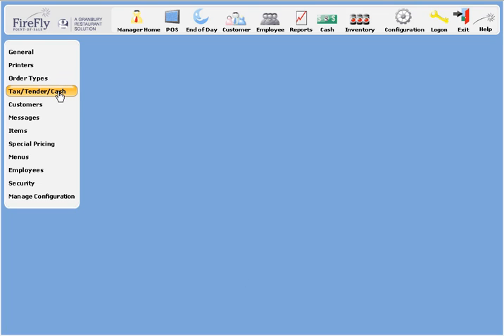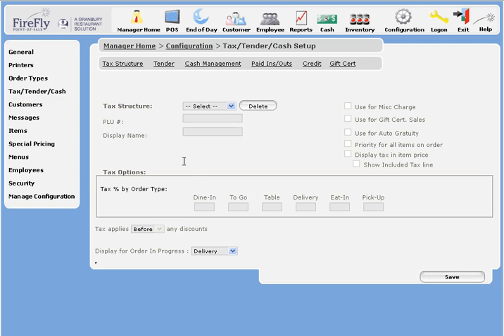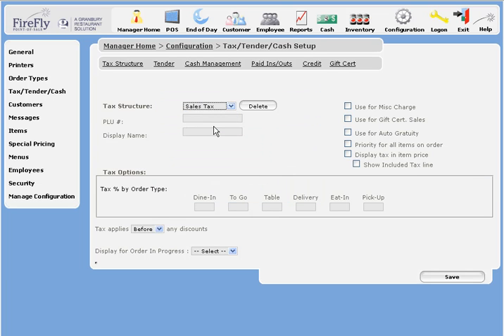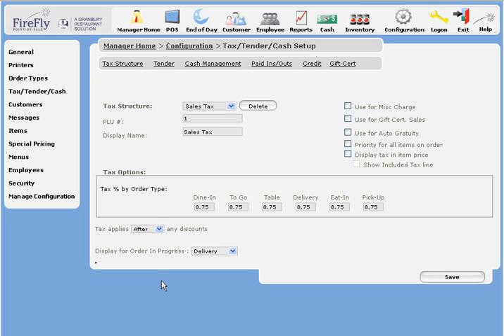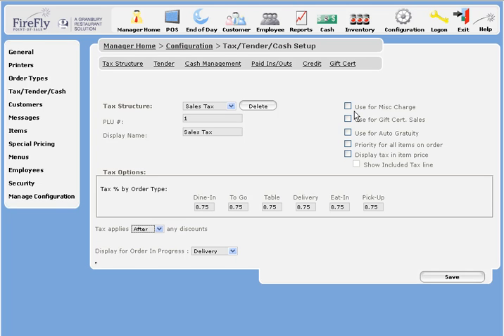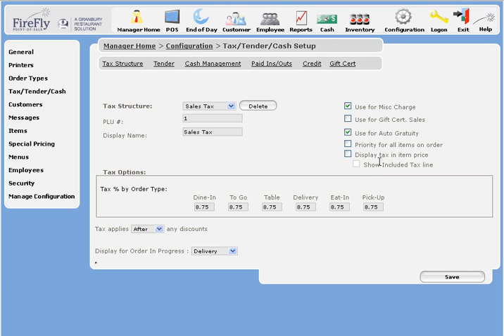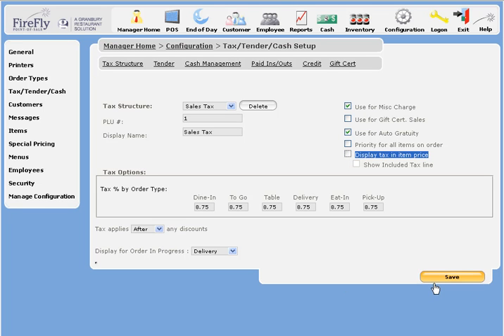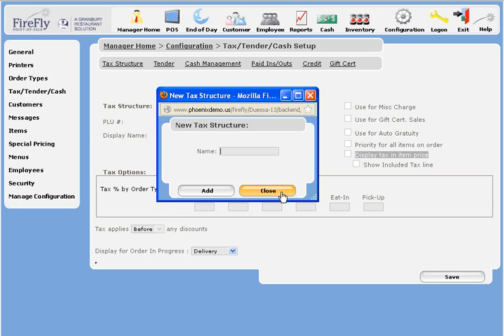FireFly POS Set Up Tax Structure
In this video, we cover how to set up tax structures, tax rates and various tax options in the FireFly POS system